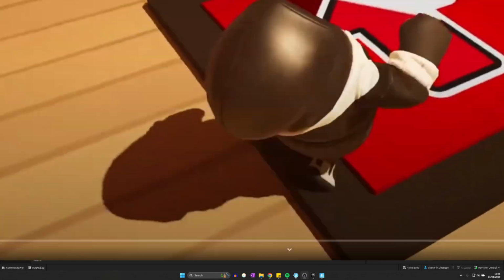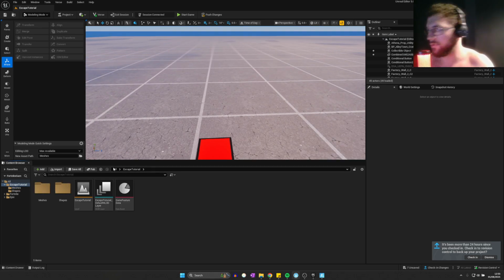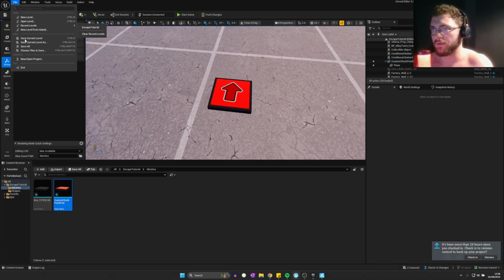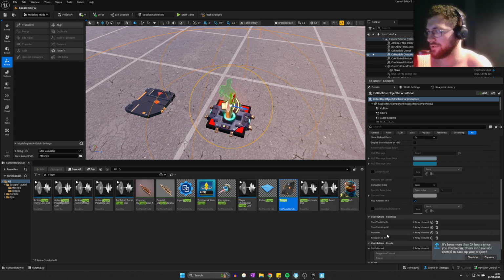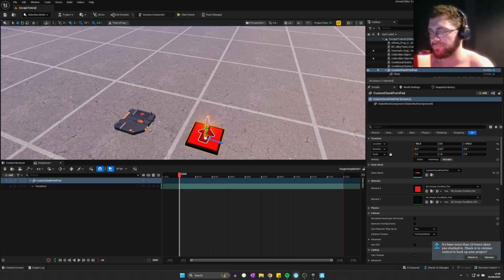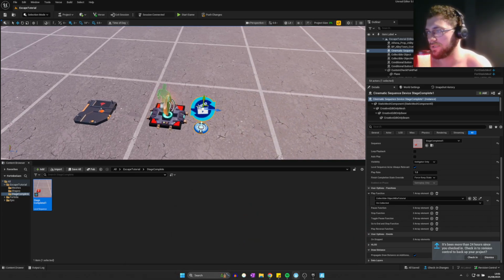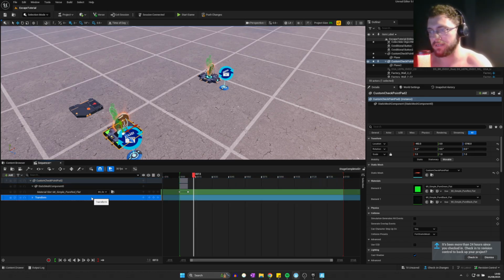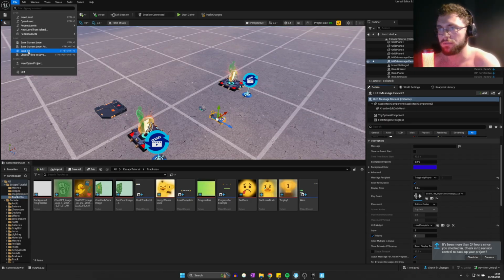UEFN OBBY AND DEATHRUN CHECKPOINTS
🏁 UEFN: How to Add Checkpoints in an Obby or Deathrun (Easy Tutorial!) 🛠️💀

Building a Deathrun or Obby map in UEFN (Unreal Editor for Fortnite)? In this tutorial, I’ll show you exactly how to set up checkpoints so players respawn at the right spot after falling or failing — no starting over from scratch!

👉 In this video you’ll learn:
✅ How to use Player Spawn Pad and Team Settings & Inventory devices
✅ How to assign checkpoints dynamically using triggers or Verse
✅ Tips to place checkpoints strategically for better gameplay flow
✅ Optional: Add checkpoint effects, sounds, or UI feedback

📌 Perfect for parkour, deathruns, obbys, or any skill-based map where players need to restart after each challenge!

Let me know if you’d like:
✅ A sample Verse checkpoint script
✅ A clickable video title idea
✅ A thumbnail text suggestion like: “Save Progress in Deathrun!”

Happy to help you level up your map!